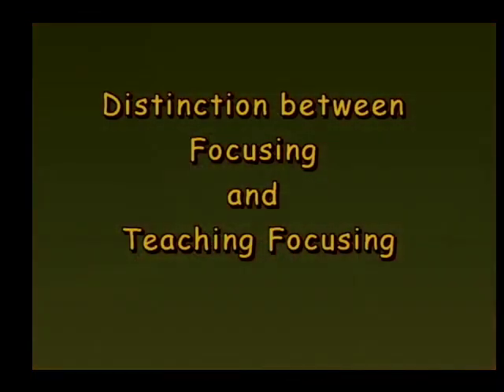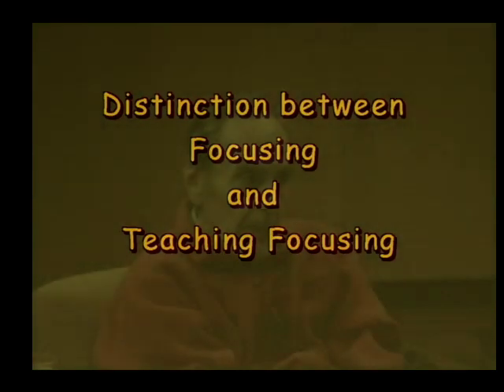Distinction between Focusing and Teaching Focusing with Eugene T. Gendlin Ph.D.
There is a distinction between Focusing and Teaching Focusing . The Focusing belongs to the person who is Focusing. Instructions are something else. They are done by the helping person. The Focusing instructing needs to be very specific to help people find it.